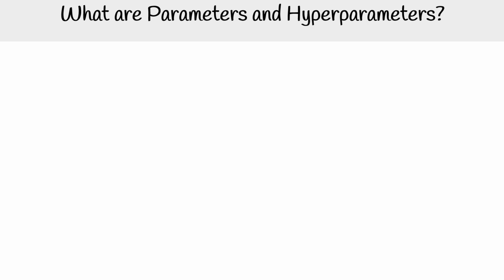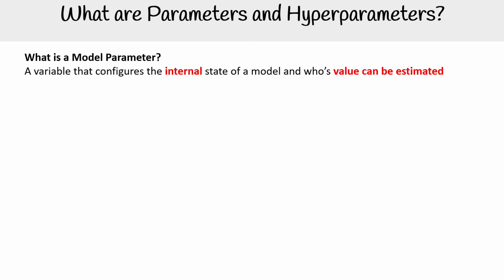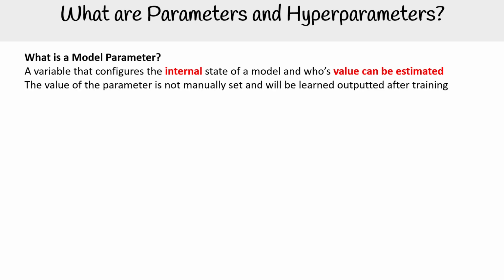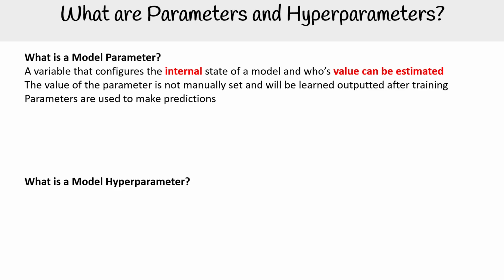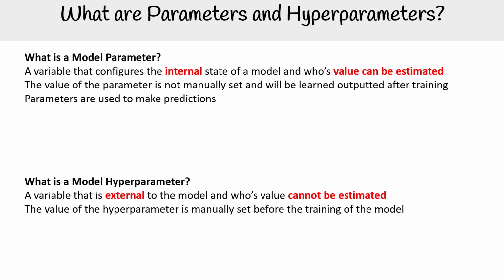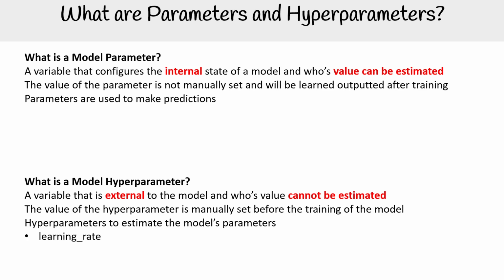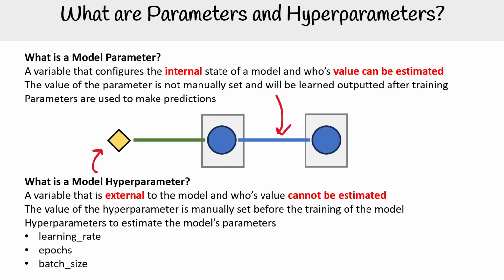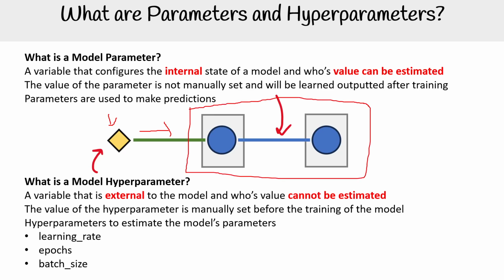Parameters vs Hyperparameters: What's the Difference? - AWS AI Practitioner AIF-C01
This AWS AI Practitioner AIF-C01 course video explains the difference between parameters and hyperparameters in machine learning. Learn how they influence model training and optimization.

Key Topics:
- What are parameters in machine learning?
- What are hyperparameters and how do they differ from parameters?
- Examples of tuning hyperparameters to improve model performance